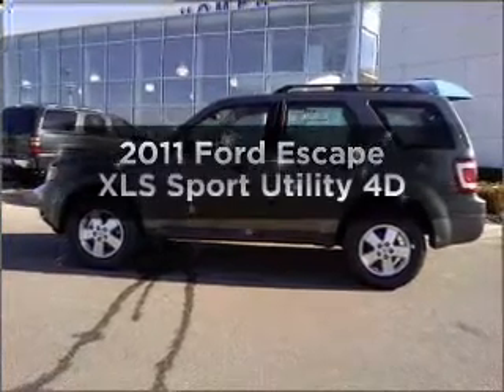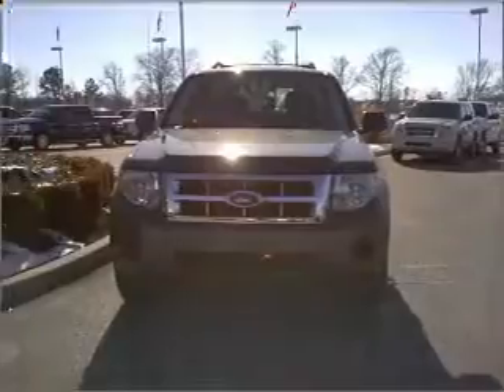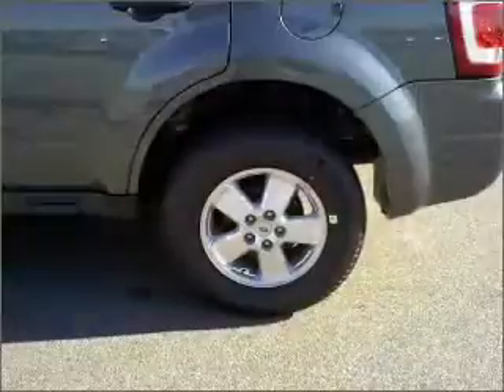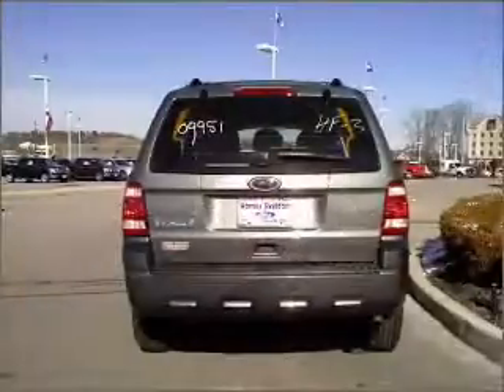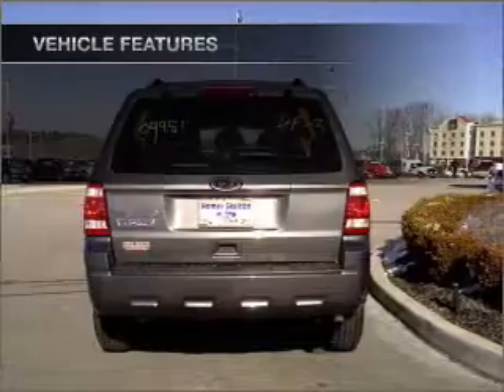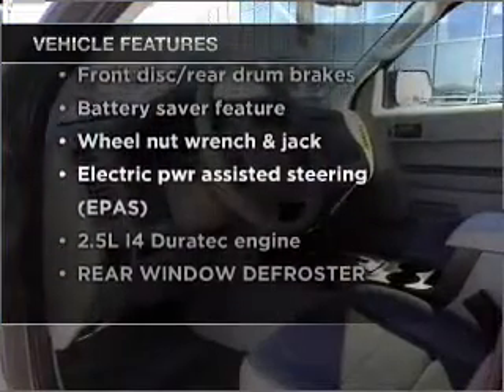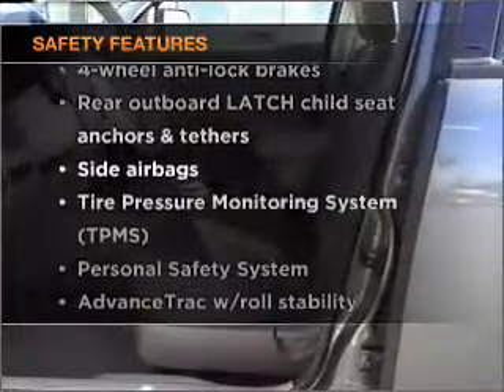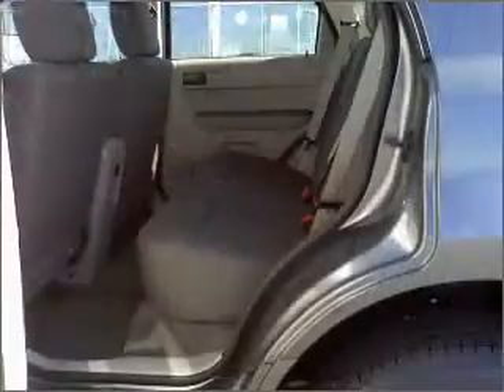2011 Ford Escape - Olive Branch MS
Year: 2011
Make: Ford
Model: Escape
Trim: XLS Sport Utility 4D
Engine: 4 cylinder 2.5 Liter
Transmission:
Color: Sterling
Mileage: 8
Address:
6950 Hanna Cove